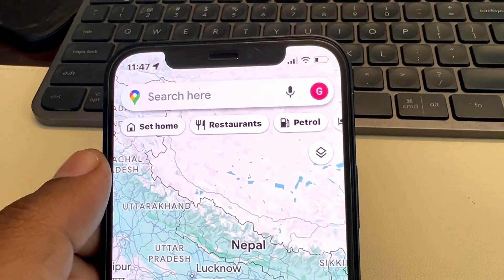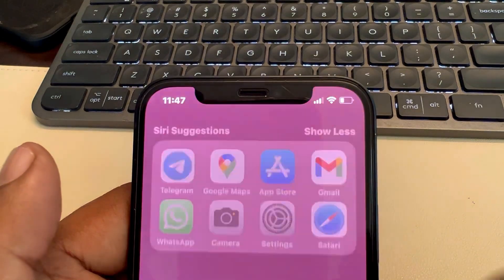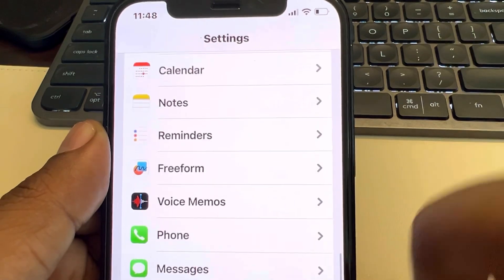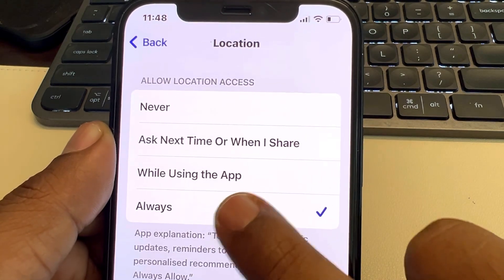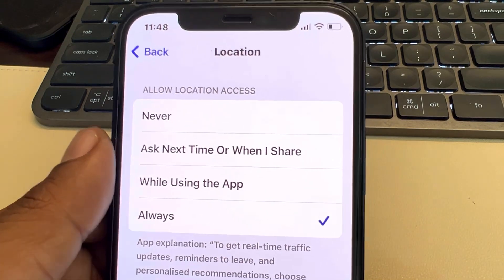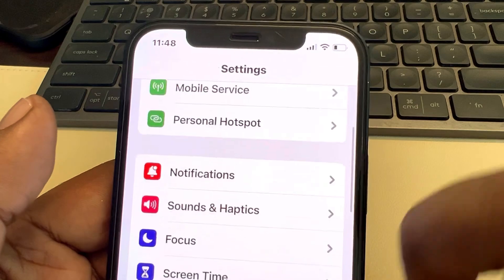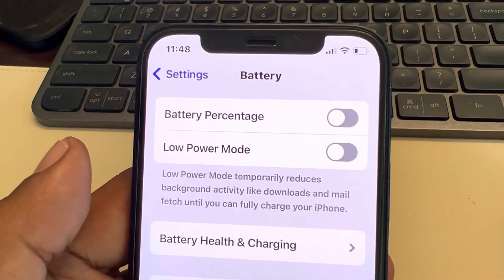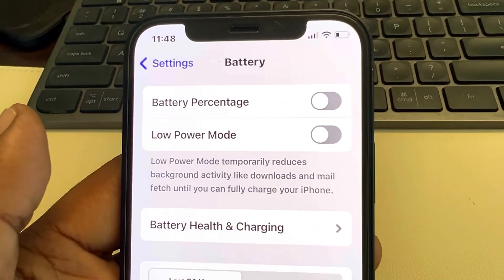Location Sharing not Updating in Google Maps : Fix